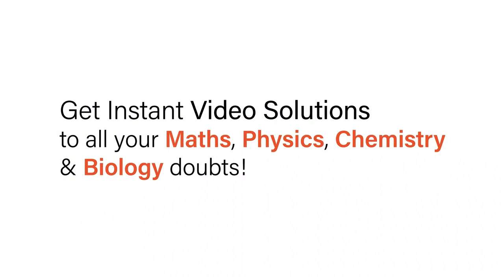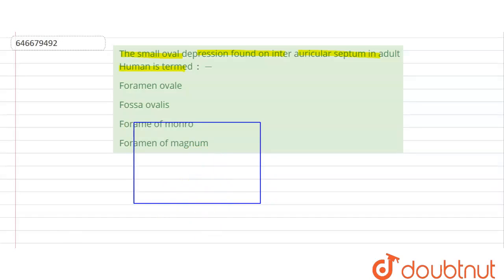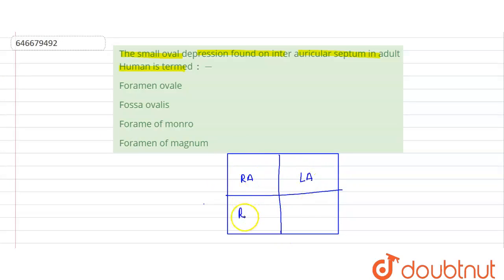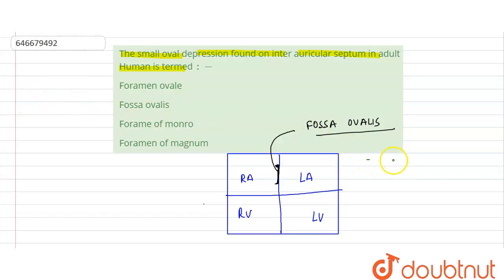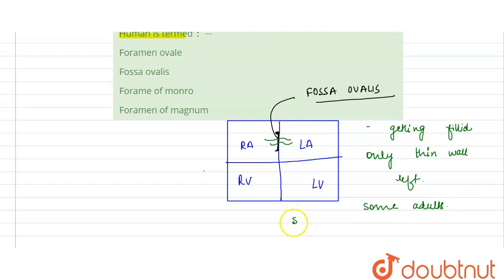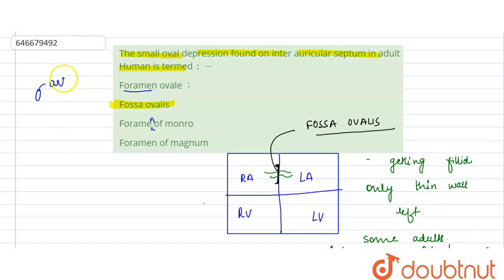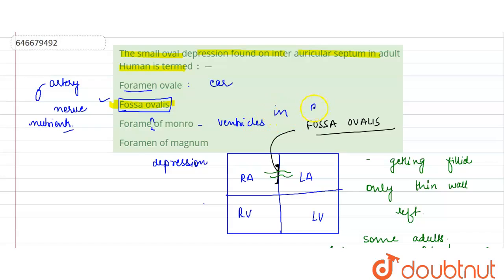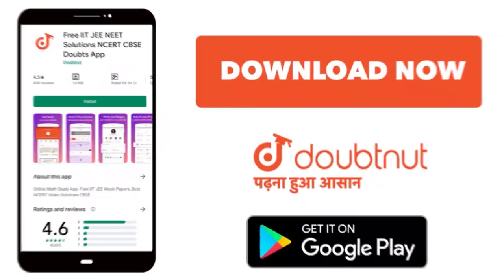The small oval depression found on inter auricular septum in adult Human is termed :- | 12 | HUM...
The small oval depression found on inter auricular septum in adult Human is termed :-
Class: 12
Subject: BIOLOGY
Chapter: HUMAN PHYSIOLOGY -I
Board:IIT JEE

👉 Have Any Query? Ask Us.